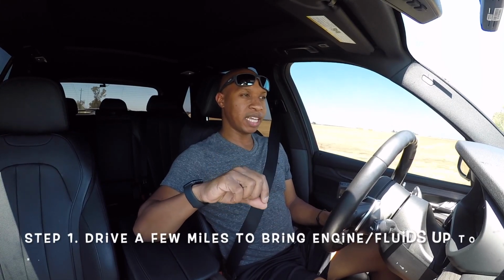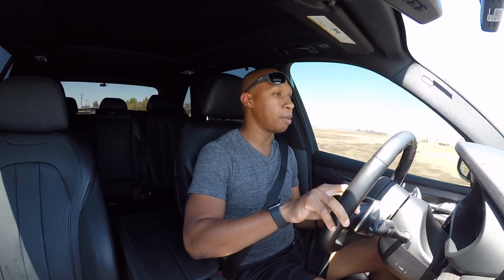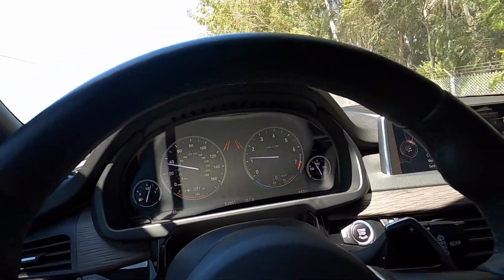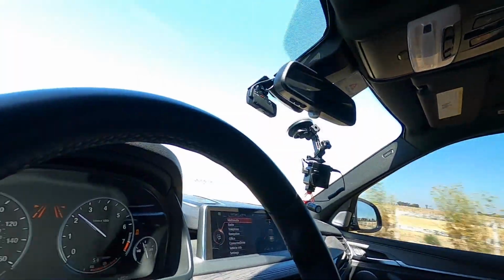F15 BMW X5 Launch Control Tutorial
I demonstrate launch control and I explain how to use it on my 2014 BMW X5.